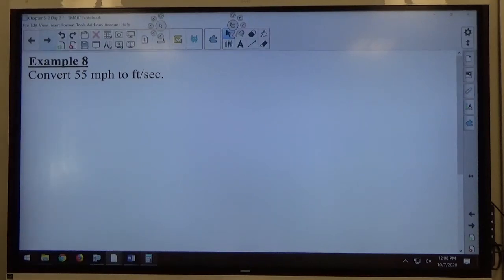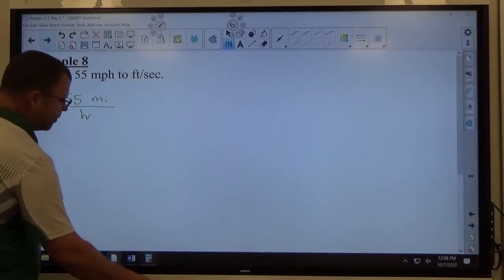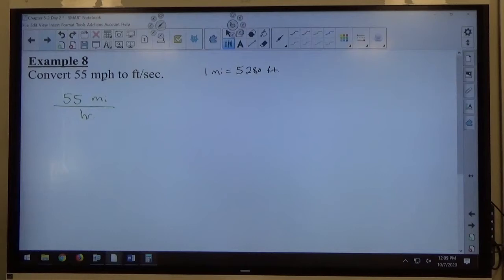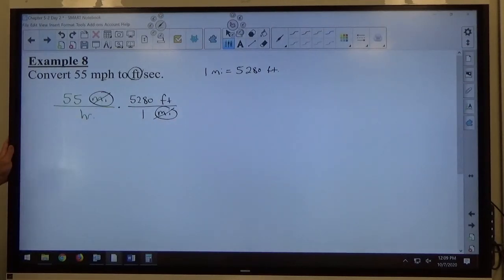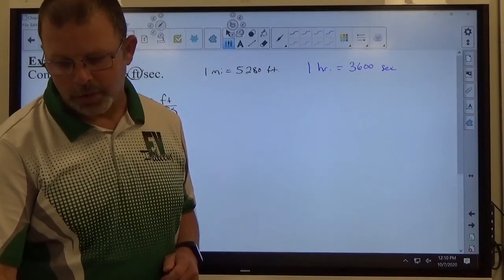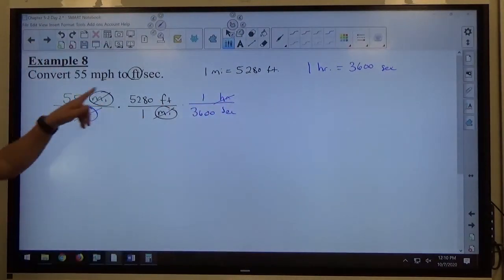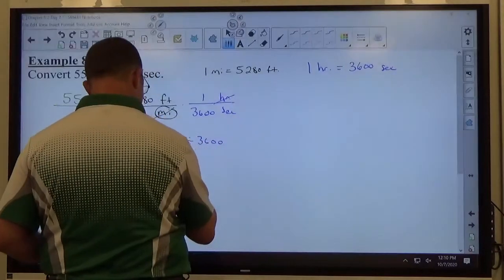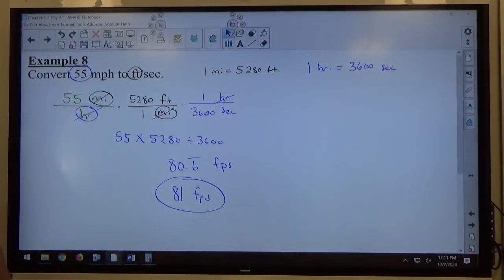Chapter 5-2 Example 8